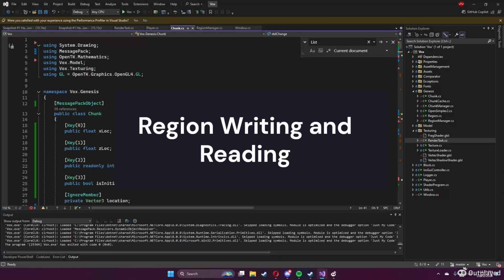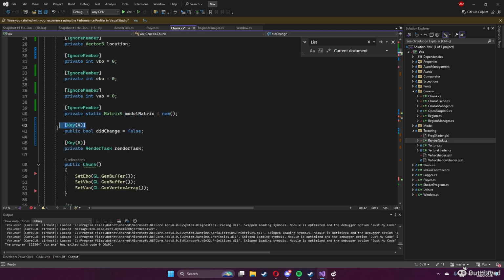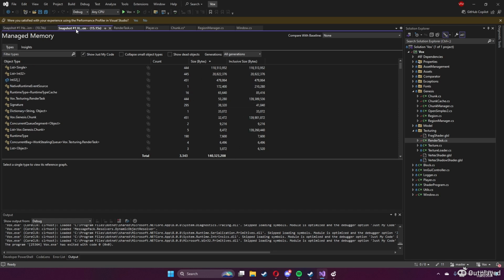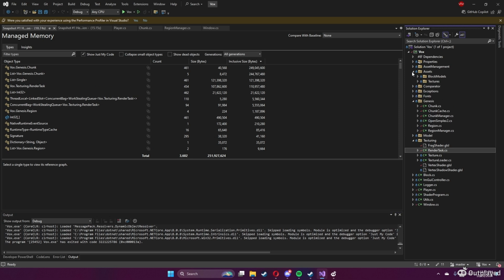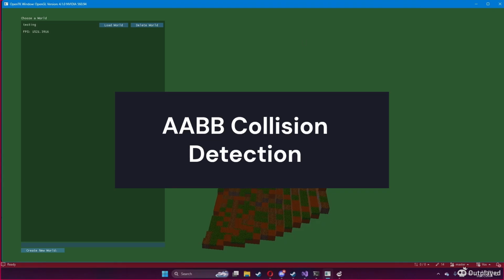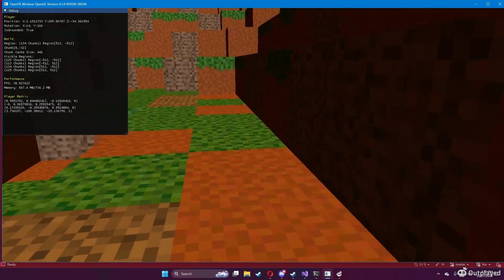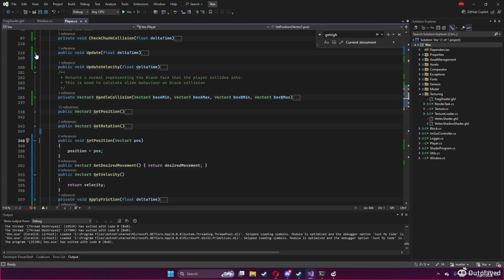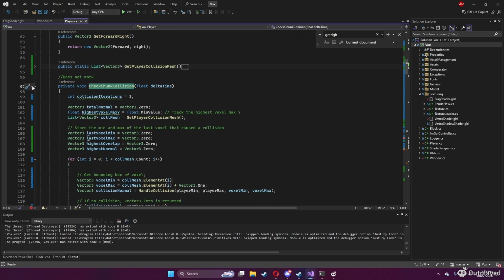Voxel Devlog #4 - Region Writing/Reading, File Structure, Player Movement, and Collision Detection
Since the last devlog I have added region reading and writing to the file structure. I also briefly go over the file structure in general and show off a partially working implementation of AABB collision detection.

Going to take a break from working on collision detection while implementing some colored flood lighting for emissive blocks. This will include block placing and breaking.